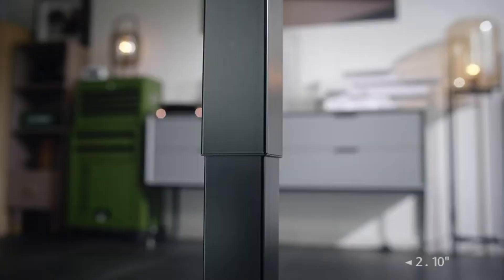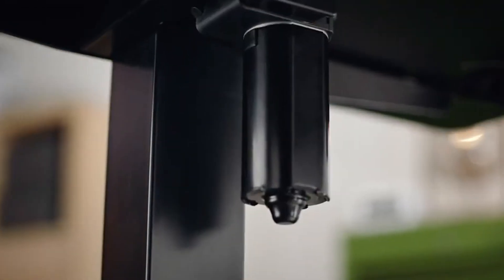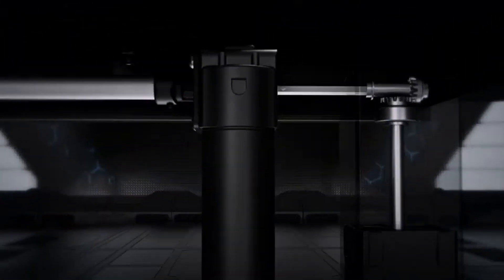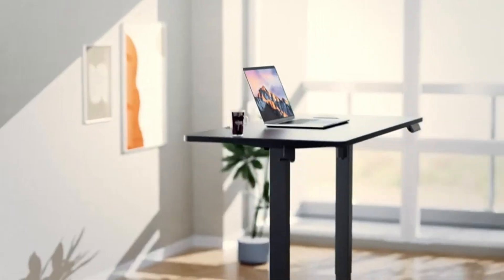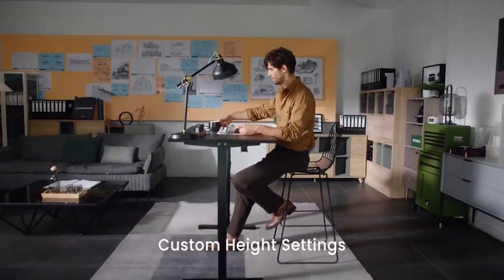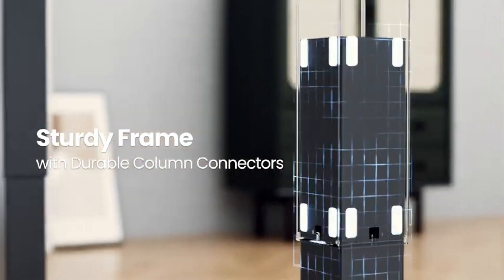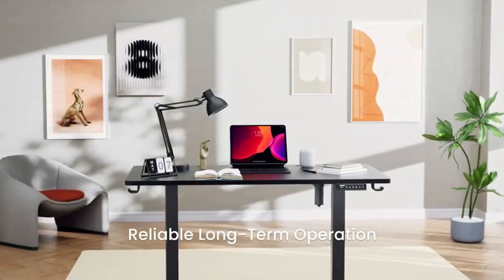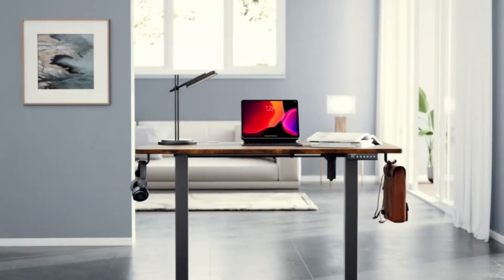ErGear Height Adjustable Electric Standing Desk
With outstanding stability, smooth height adjustment, and safe low-VOC materials, this desk offers a comfortable and reliable workspace.

Check price

2) Shop on Amazon